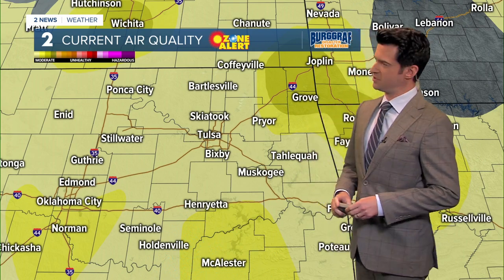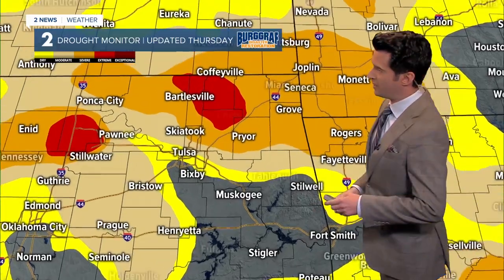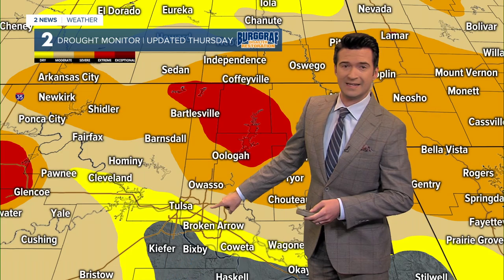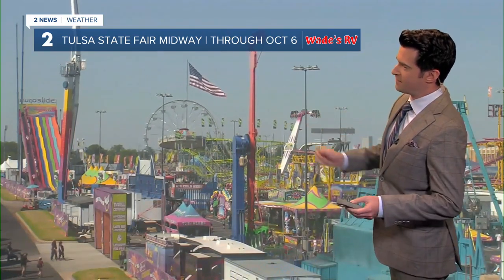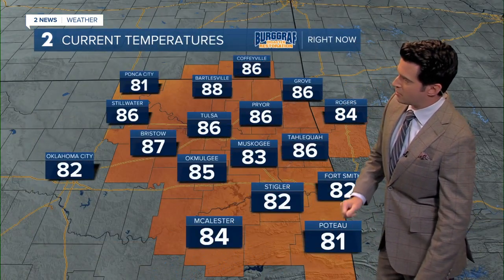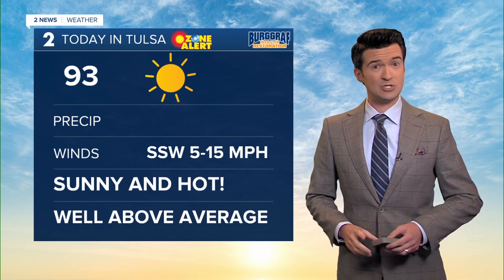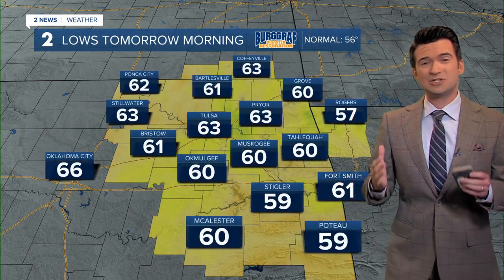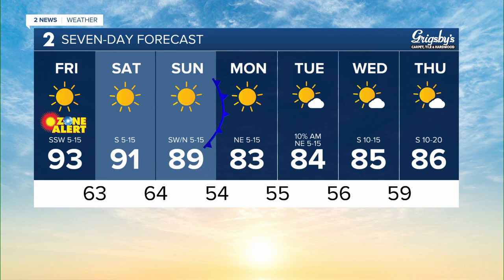Hot through the weekend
Meteorologist Brandon Wholey has a look at some subtle changes next week.